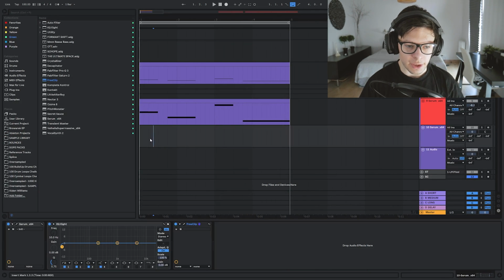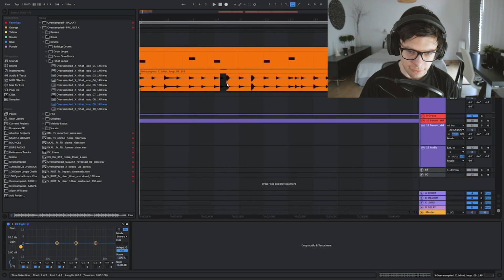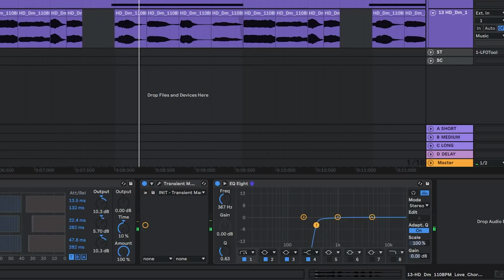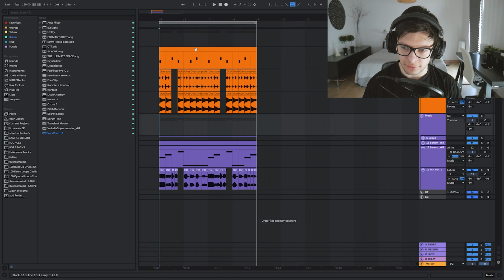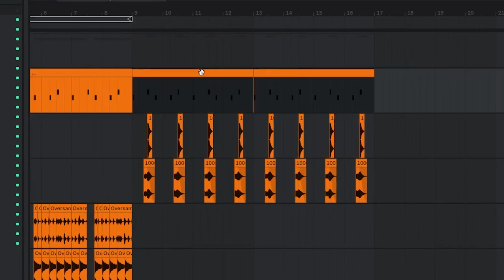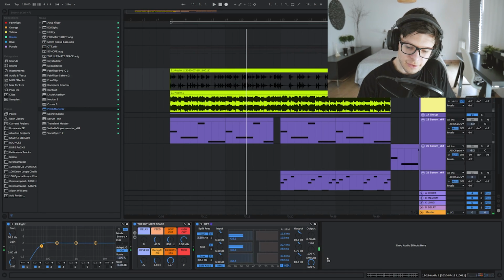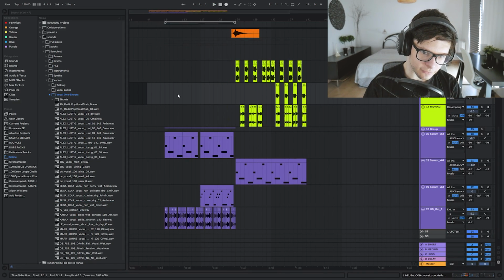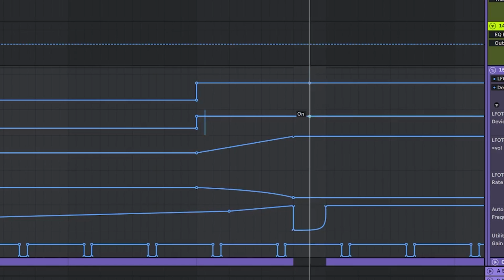Making MELODIC FUTURE DUBSTEP BASS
In this video we're finally combining two genres - melodic dubstep and future bass, let's go!

🔥Oversampled BESTSELLERS🔥
GALAXY - Future Bass Sample Pack: